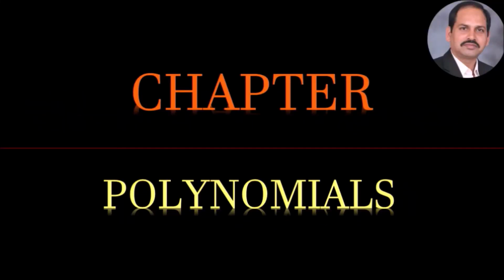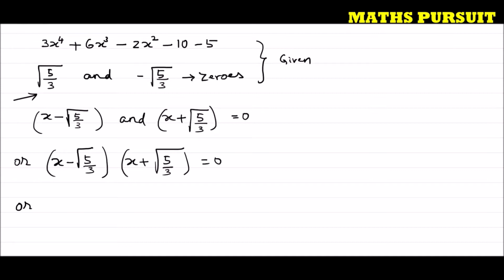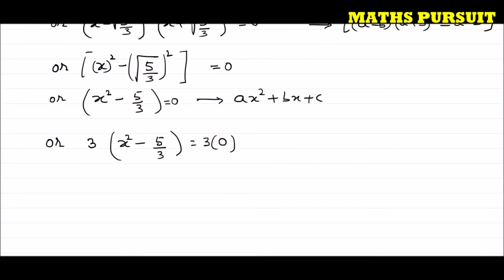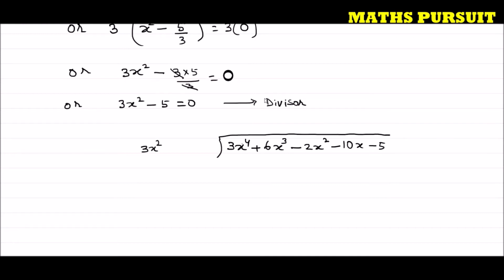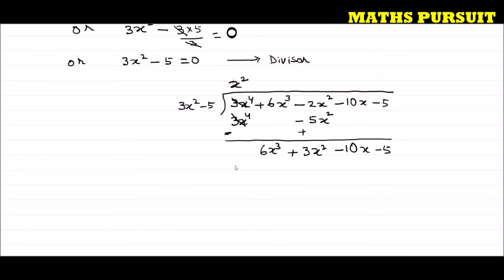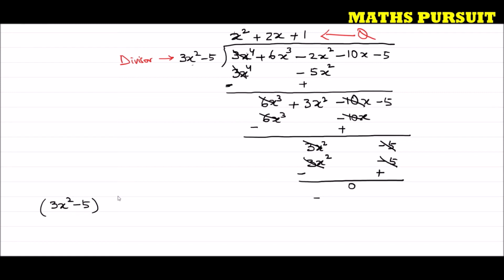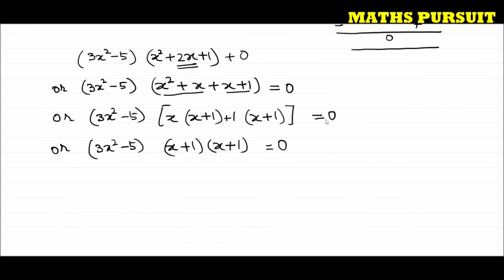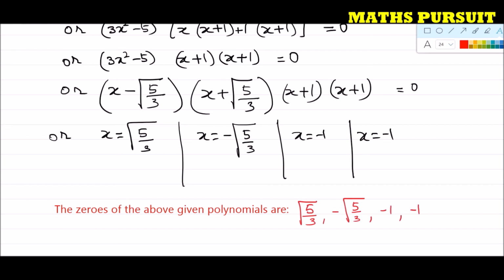Obtain all other zeroes of 3𝑥^4 + 6𝑥^3 – 2𝑥^2 – 10𝑥 – 5, if two of its zeroes are√(5/3) and –√(5/3)